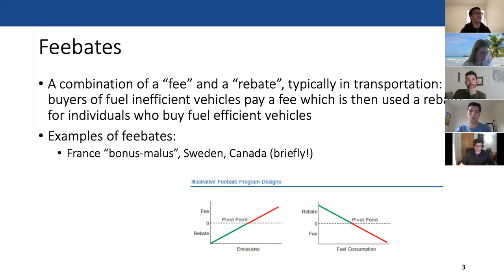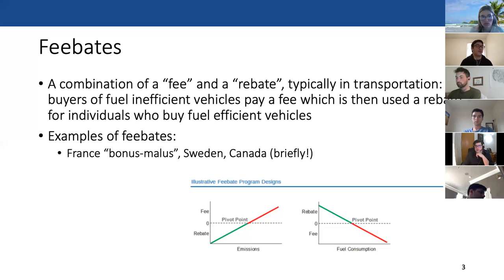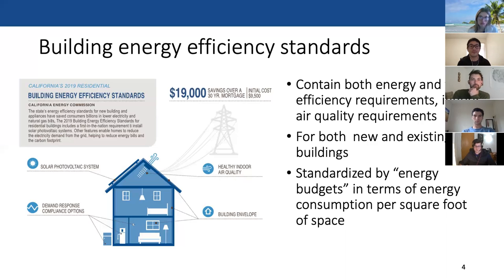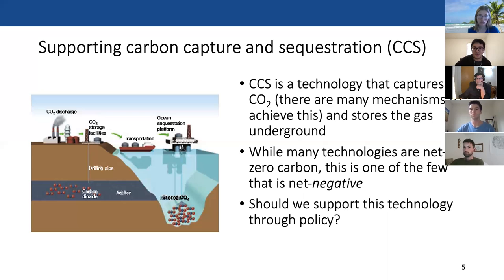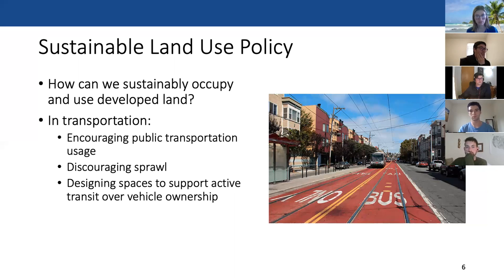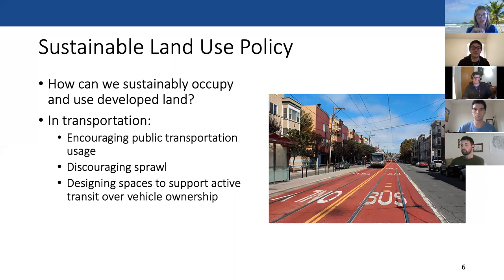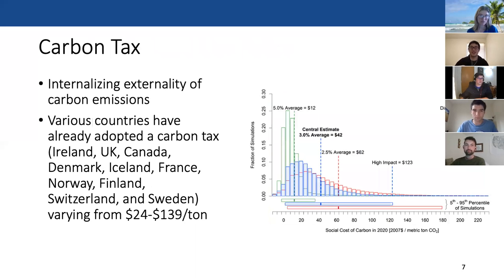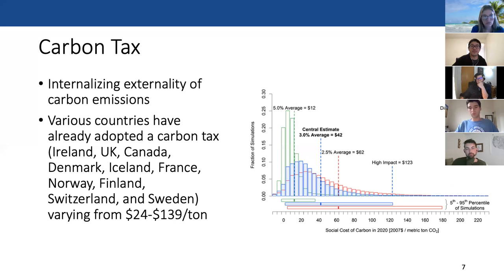UC Davis TTP 289 ETMPA (2021) - Lecture 16